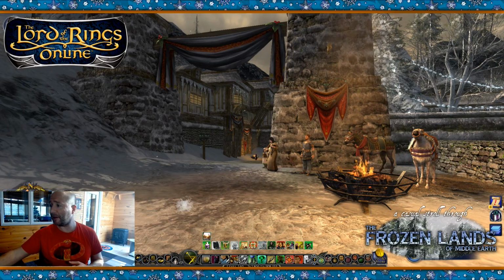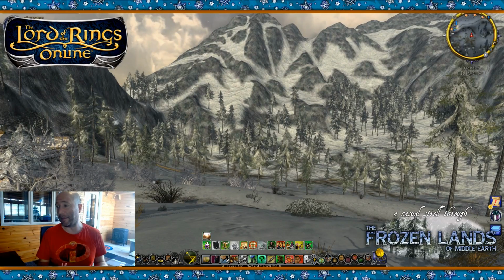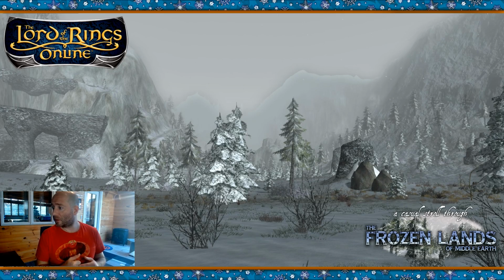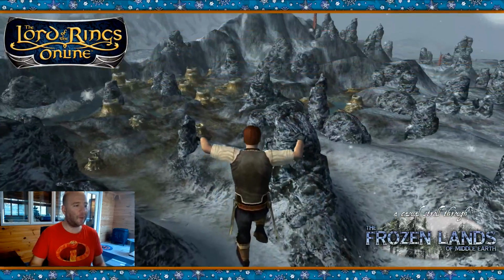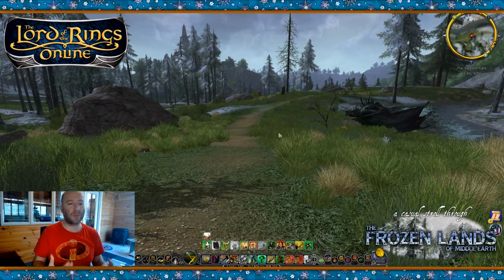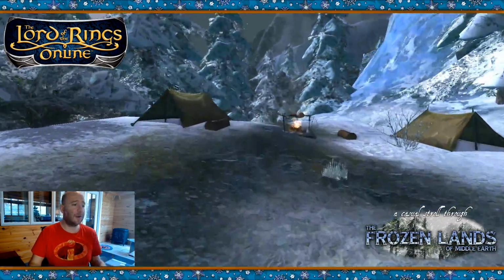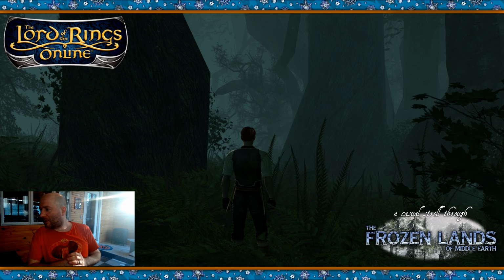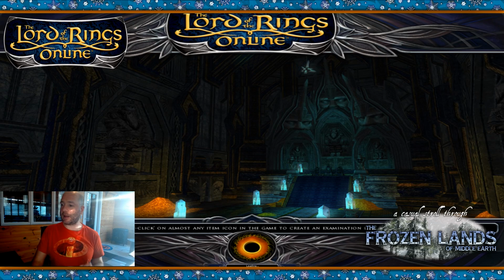Frozen Lands - A Casual Stroll through Middle-earth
The show is live once per month on Twitch.tv/LOTROstream, usually on Wednesdays starting at 2p Eastern and archived after on YouTube. Have fun!